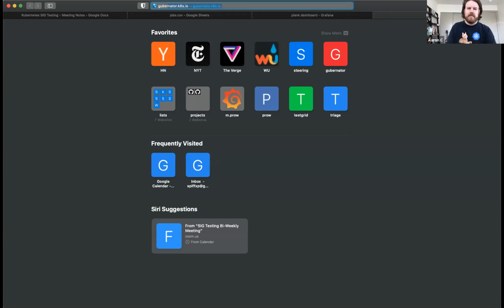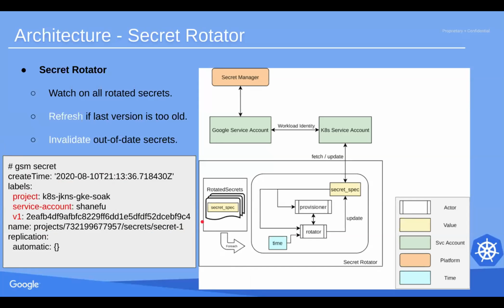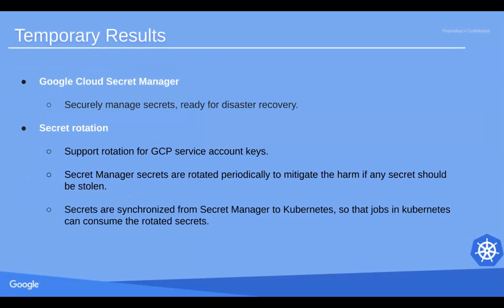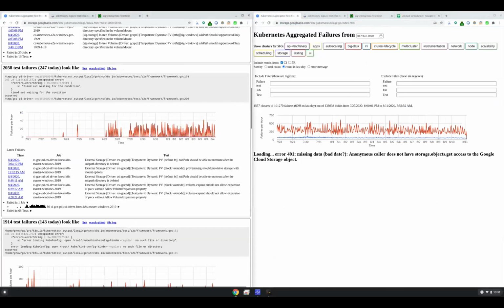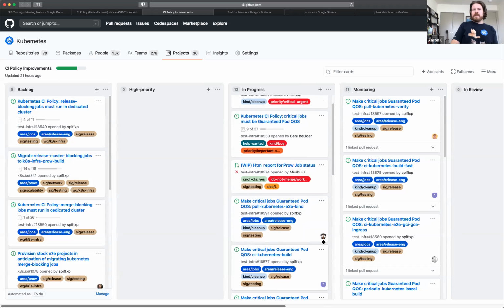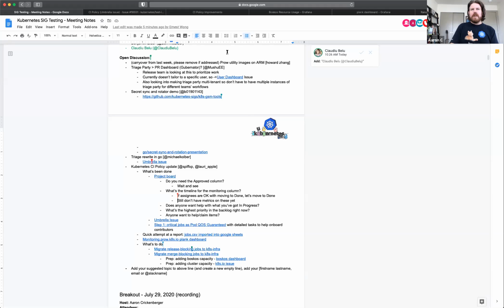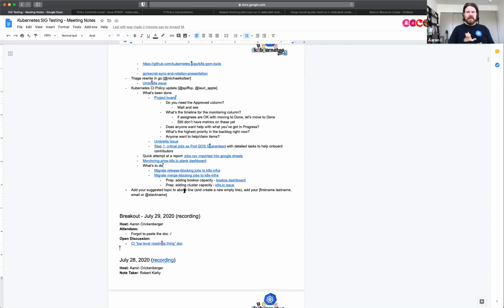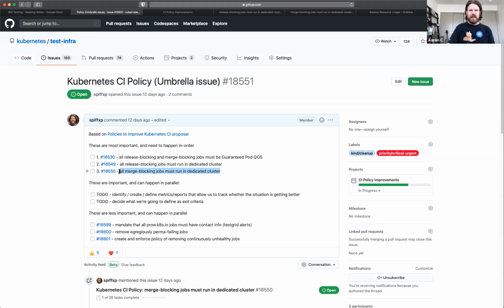Kubernetes SIG Testing - 2020-08-11